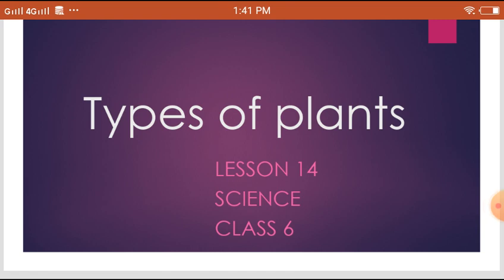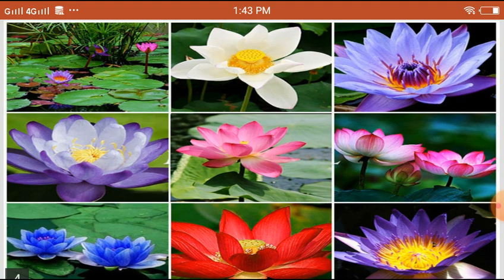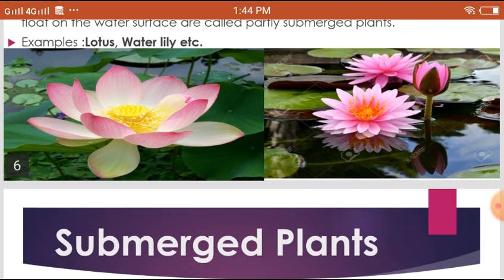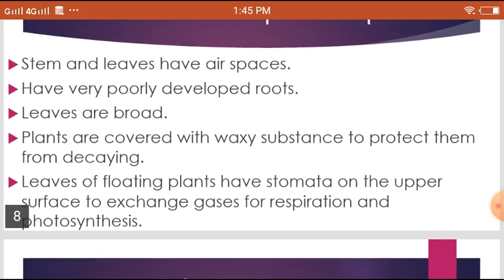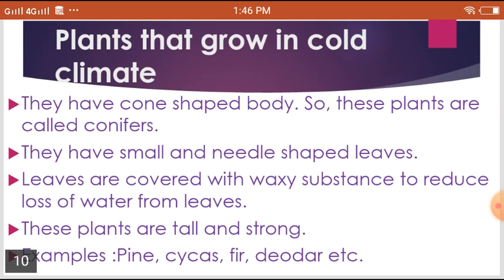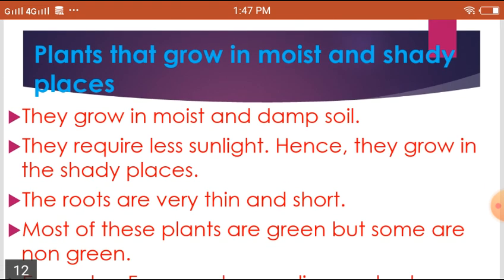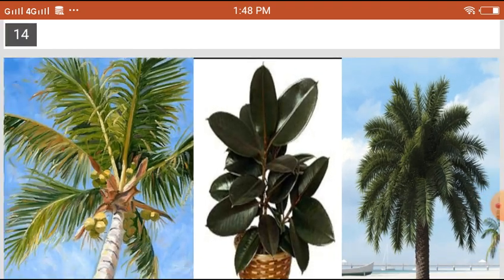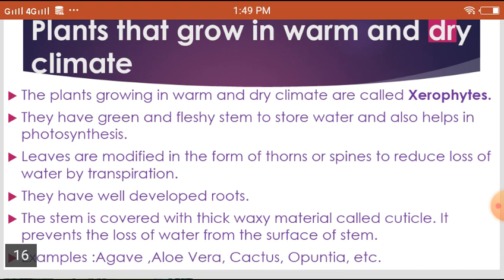Types Of Plants || Class 6 || Science || Radiant Readers' Academy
Topic : Types Of Plants
Teacher : Rasmi Maharjan
Class  : 6 ( Six )
Subject : Science
Radiant Readers' Academy

Plants are mainly multicellular organisms, predominantly photosynthetic eukaryotes of the ... There are about 320,000 species of plants, of which the great majority, some 260–290 thousand, produce seeds. ... The gametophytes of all vascular plant groups evolved to become reduced in size and prominence in the life cycle.
We see a huge variety of plants all around us. Among which few are terrestrial and aquatic plants. Despite this fact, they all have the same parts and the same functions; they appear unique with different types of roots, stem, leaves, flowers, fruits, seeds etc. Therefore, the classification of plants is mainly based on several factors, and it can be further classified based on their height, tenderness of stem, branches and their life cycle.
There is an incredible number of different plants in the world. Humans separate plants according to particular traits. Some of the most important differences between plants are whether they have seeds or vascular tissue. Plants have been grouped into twelve different phyla depending on these characteristics. Incidentally, learning about the types of plants also takes us on an evolutionary journey as plants emerged from aquatic systems and increased in complexity

© Radiant Readers' Academy